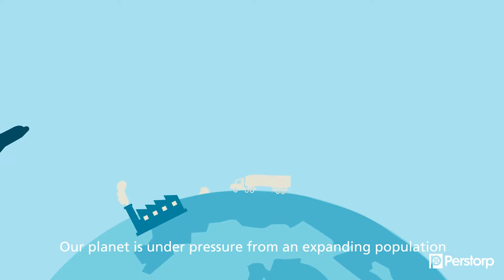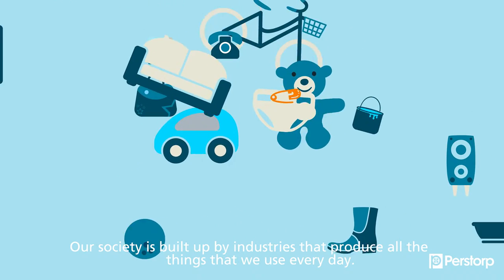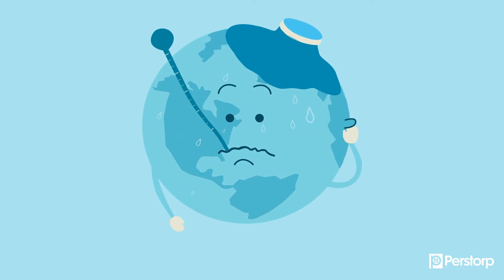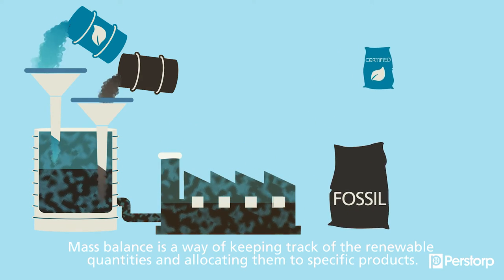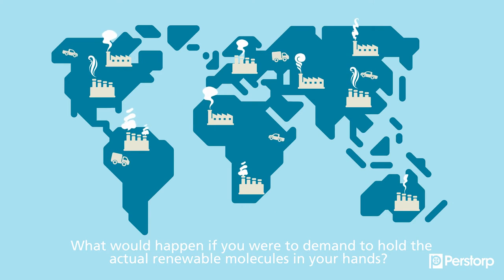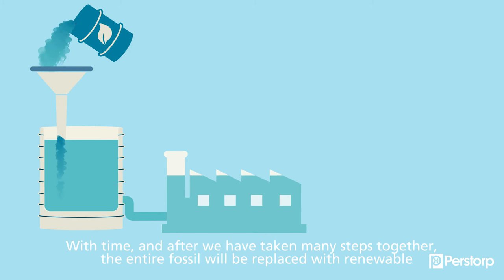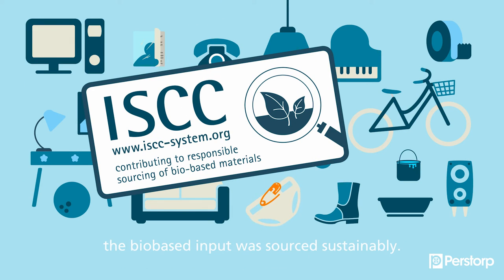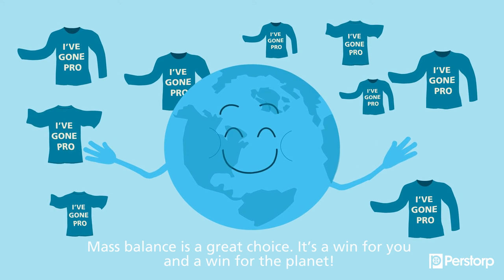Explaining mass balance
Mass balance is about mixing fossil and renewable but keeping track of their quantities and allocating them to specific products. Get a better understanding of the concept by watching the movie. Voice over and subtitles in English